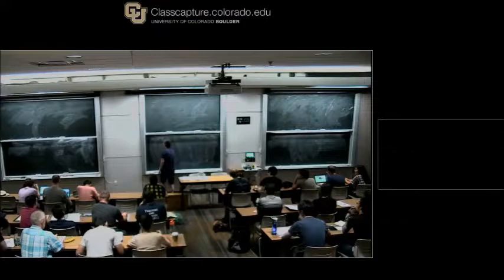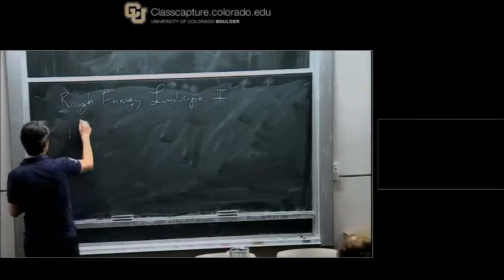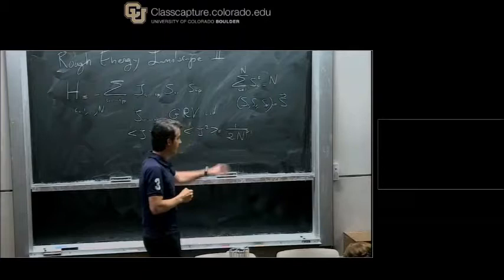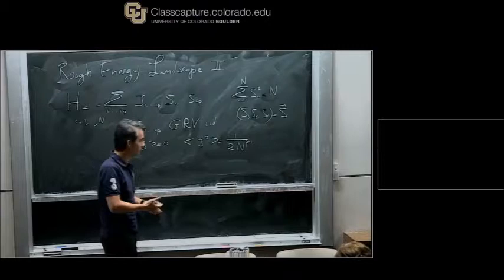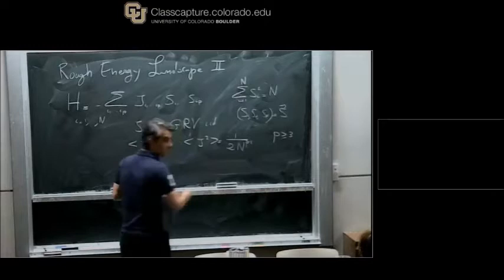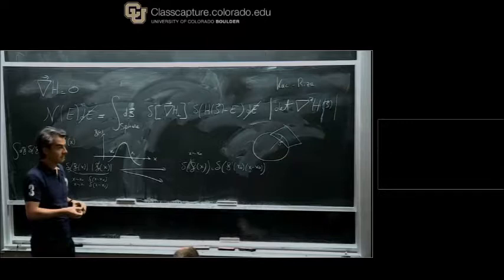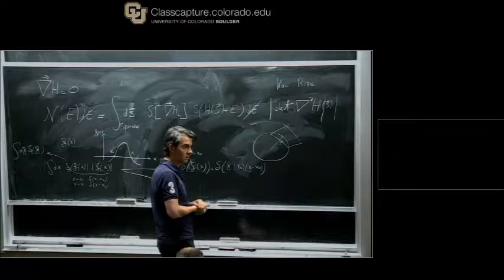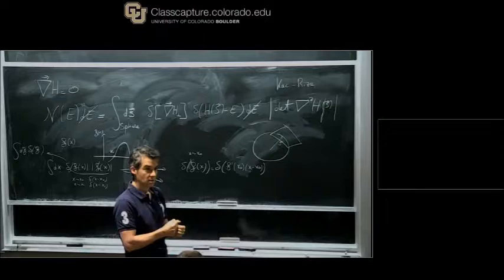G Biroli Mean field Theory of Glasses II July 4